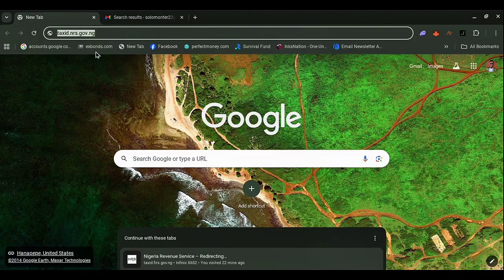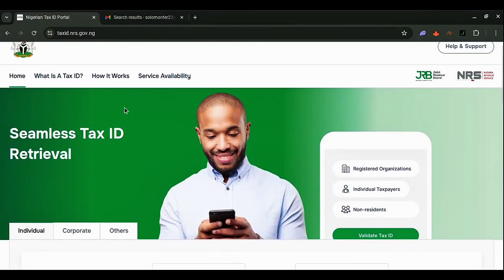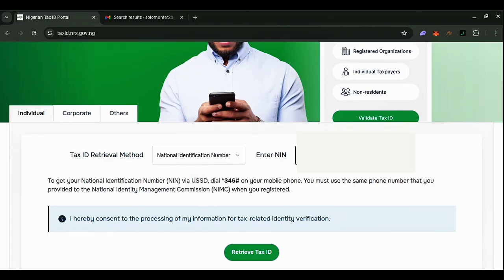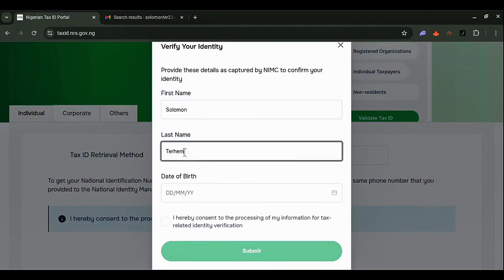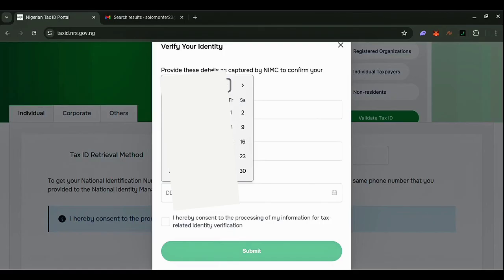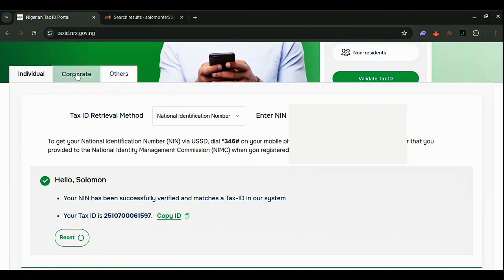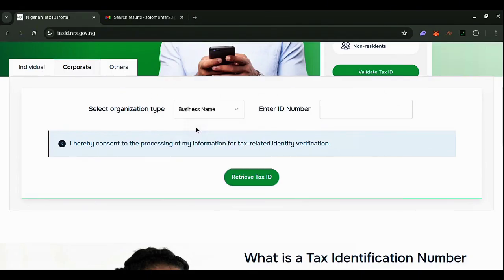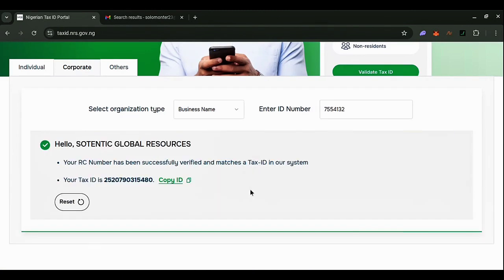How to Use NIN To Get TIN in 3minutes. Nigeria New Tax Law 2026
You can now get your Tax Identification Number (TIN) using your NIN and many Nigerians don’t know this yet.

In this video, I show how Nigerians can generate their Tax Identification Number (TIN) using their National Identification Number (NIN), what it means, who needs it, and why it’s becoming important under Nigeria’s revised tax system.

If you’re a worker, business owner, freelancer, POS agent, or planning to register a business, this video will help you understand:

How TIN and NIN are connected

Who needs a TIN in Nigeria

Why government is linking tax records to NIN

Common fears and misconceptions Nigerians have

What this means for banking, business, and compliance